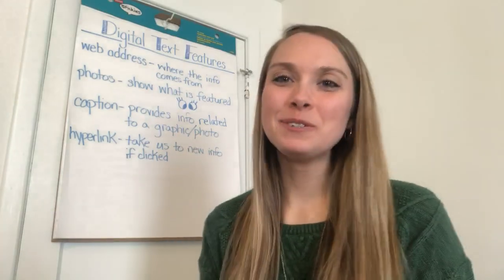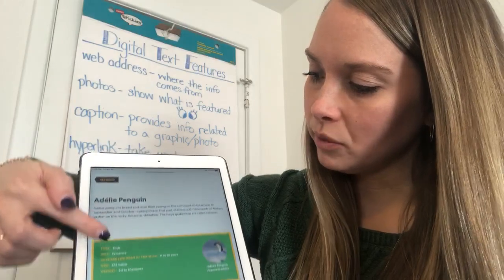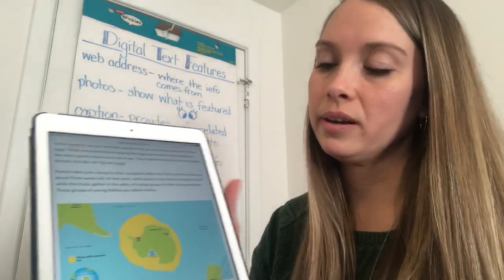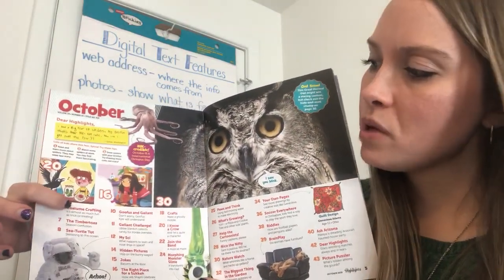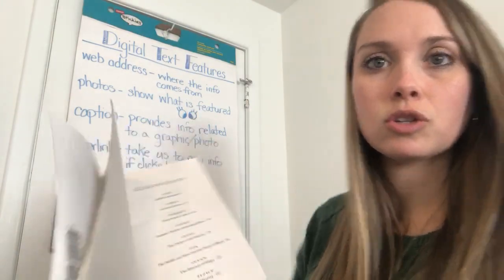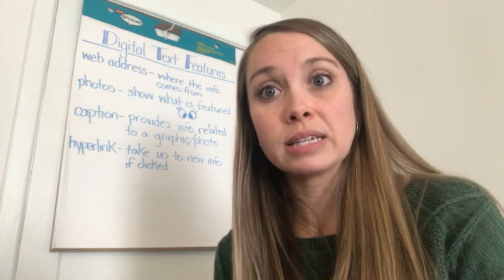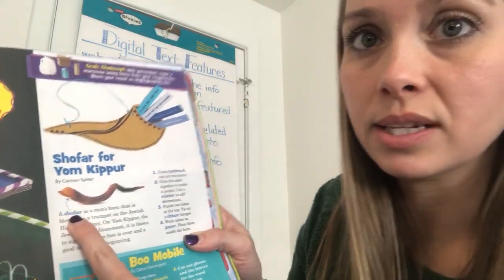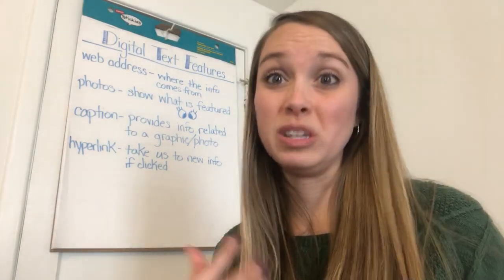4/17 digital/text feature review